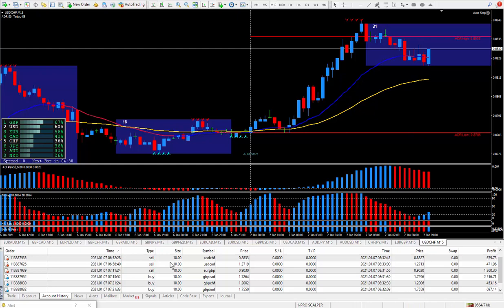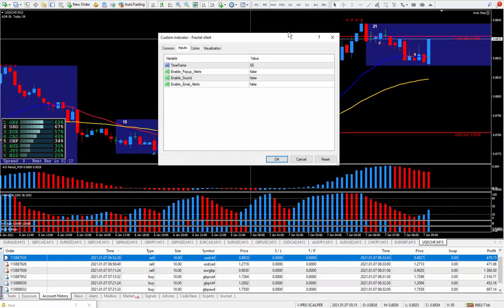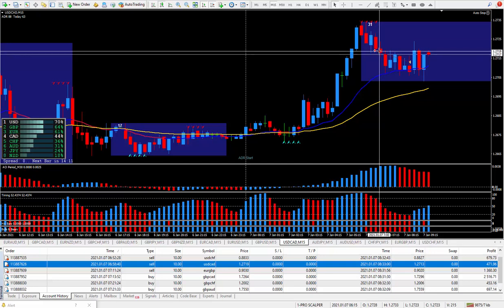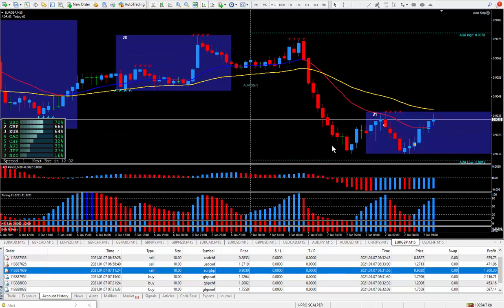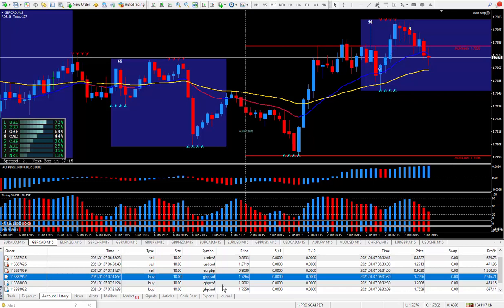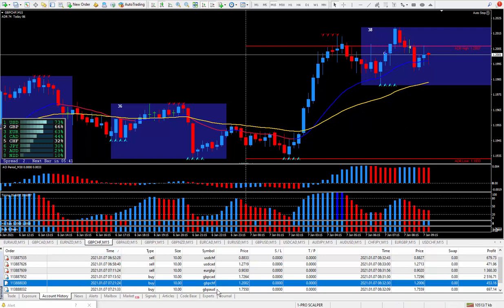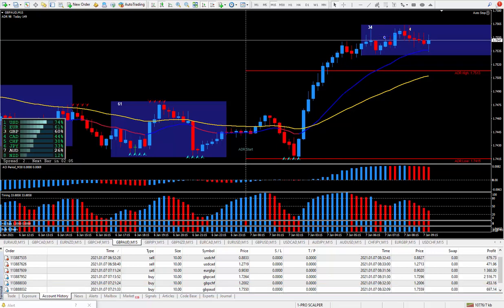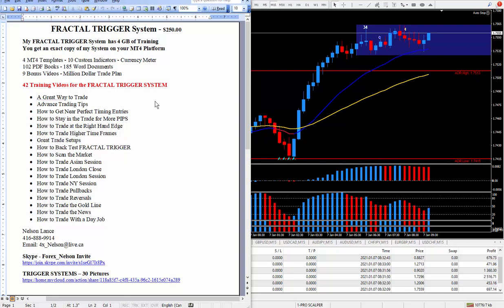Scalping Technique Nets $6,178.00 Today